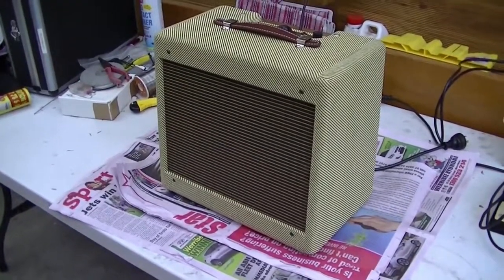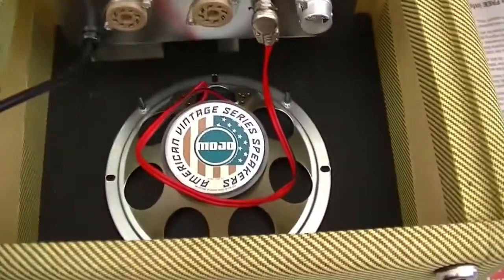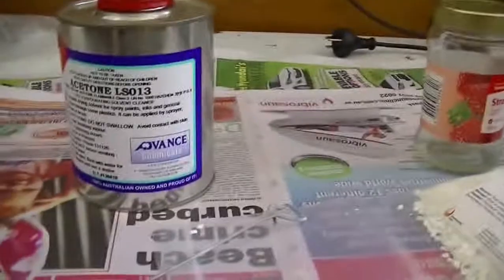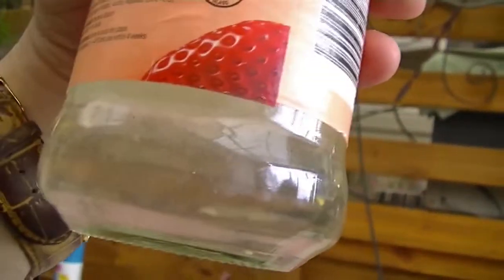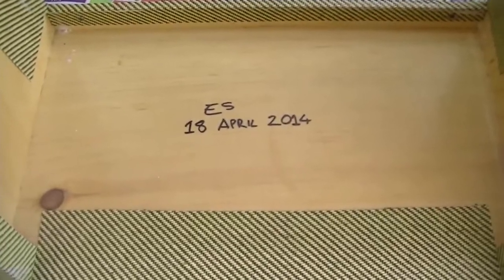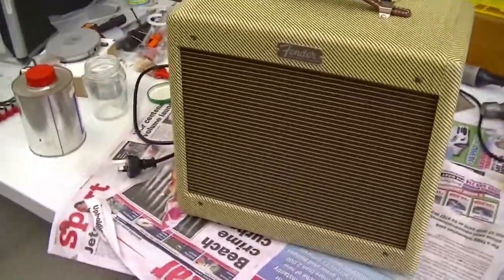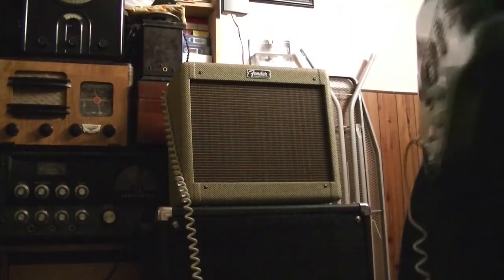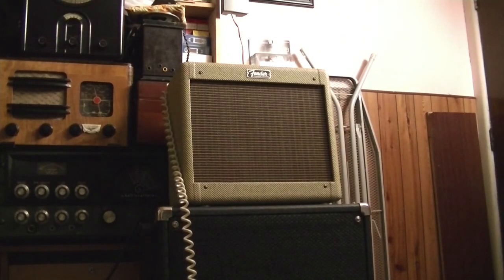Mojotone 5F1 Champ Amplifier - Part 2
This installment mainly focusses on lacquering the tweed cabinet with nitrocellulose, and then demoing the completed amp with a Les Paul and Stratocaster. Also, the stock speaker sounds pretty damn good in my opinion - pretty deep for an 8 inch.